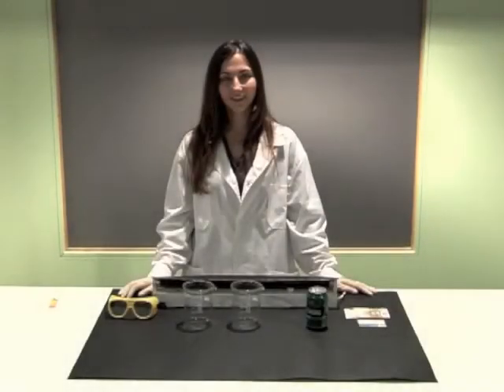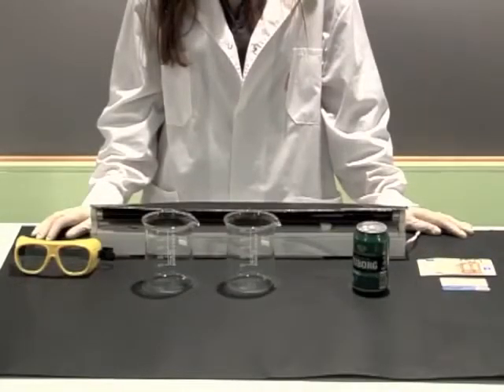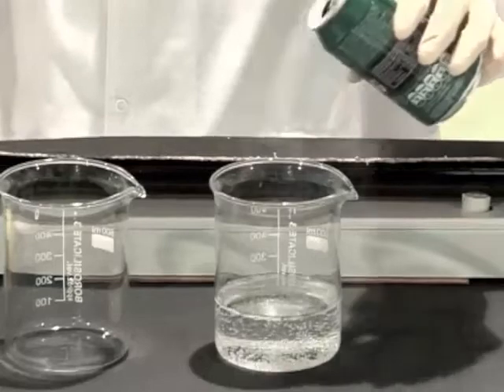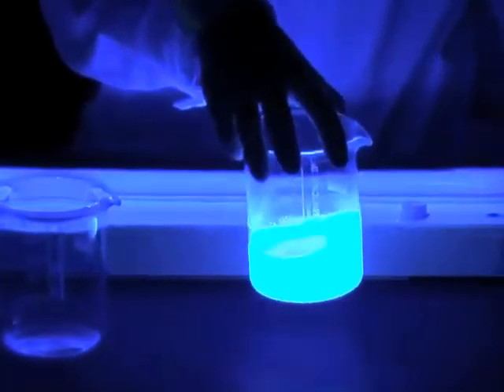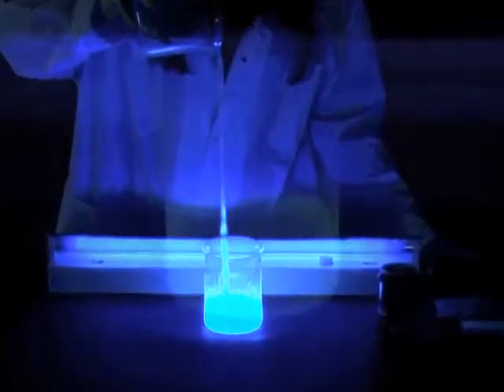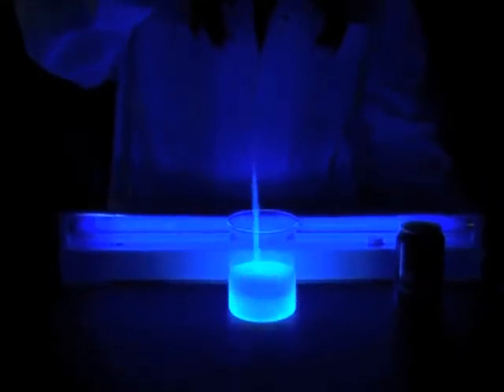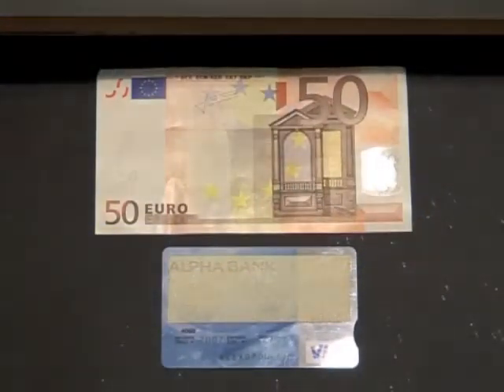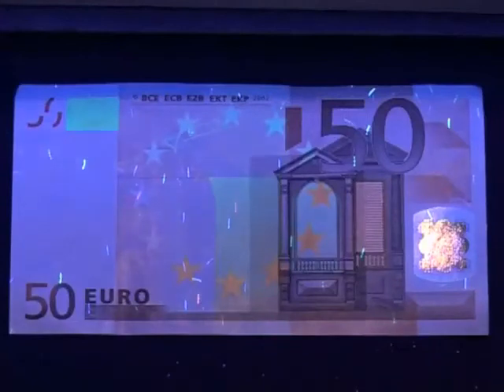Glowing water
In this experiment you will see how certain materials emit visible light when they absorb ultraviolet radiation, due to fluorescence.

"Glowing water" is a demonstration performed by staff of the Interactive Science and Technology Exhibition, Eugenides Foundation.